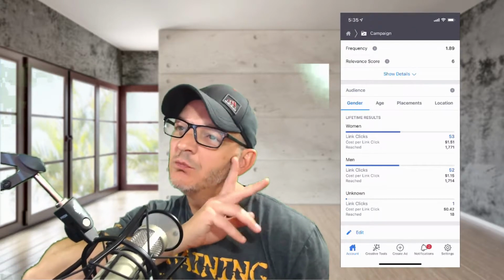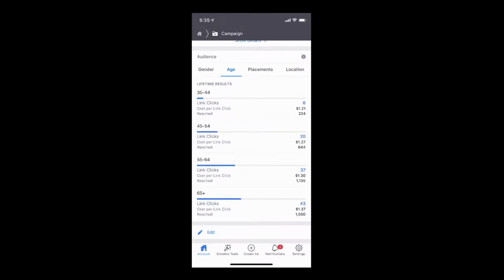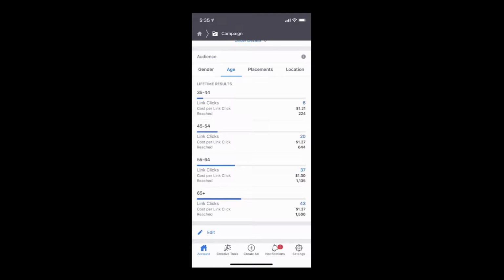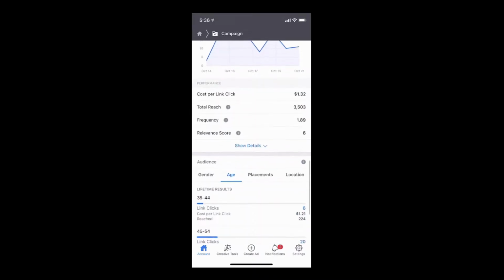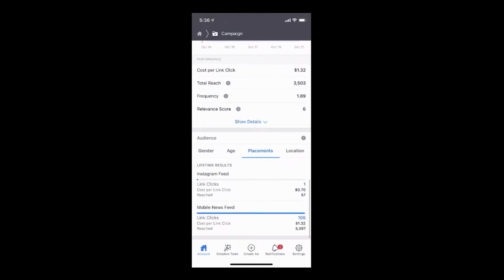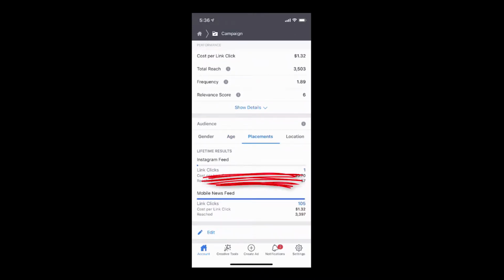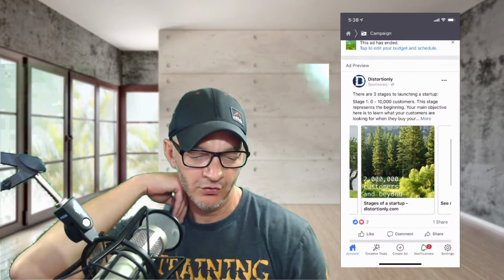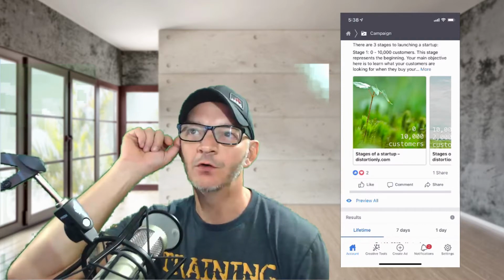Facebook Ads - Week 1 analysis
I've started running Facebook ads. This week, I break down the performance of week 1 and learn what I need to change up for week 2.